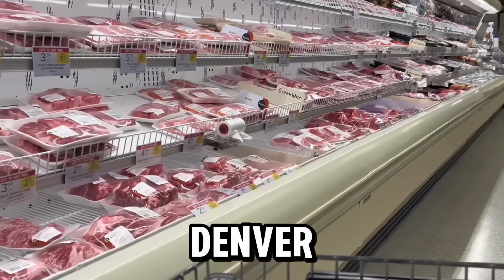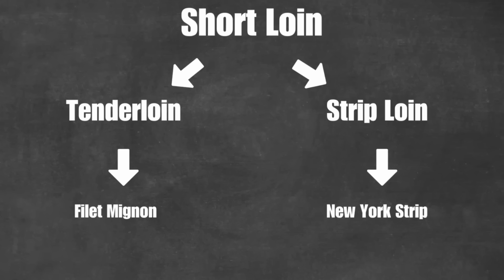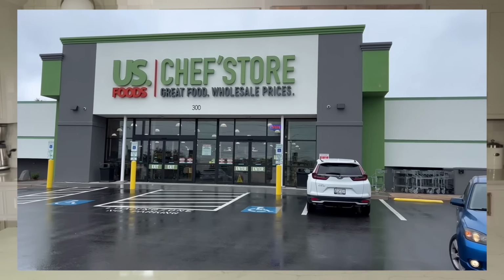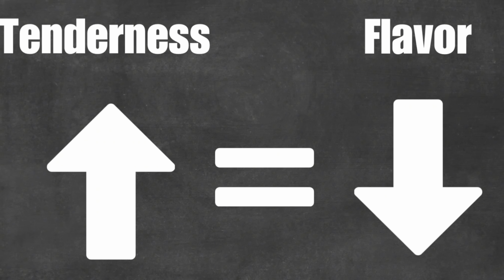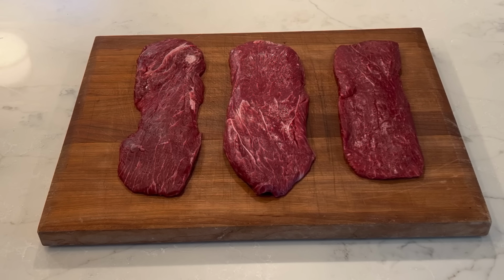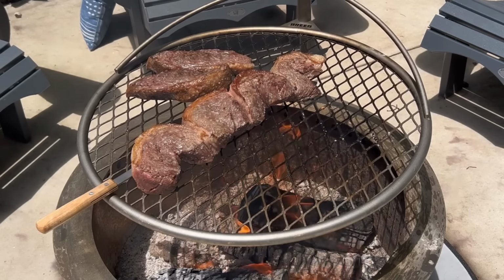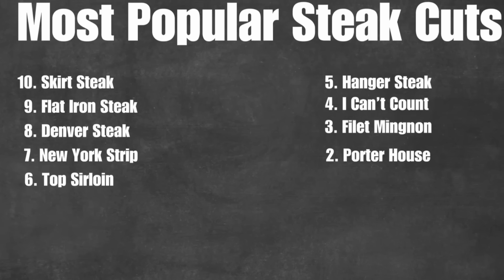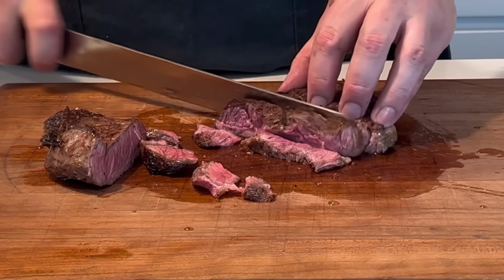Everything A Beginner Needs To Know About Beef In 9 Minutes!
This is the definitive guide to how to buy beef for beginners.  I demystify the common terms used in the explaining and marketing of beef in the grocery store.  I also explain all the different primal cuts and the retail cuts that come form them.

10” Breaking Knife

6” Boning Knife:
If you want to join a community who loves to meat, check out the Butcher Wizard Facebook Group

If you liked this video check out this one next:

This Is My Go-To Place To Buy Big Cuts Of Meat